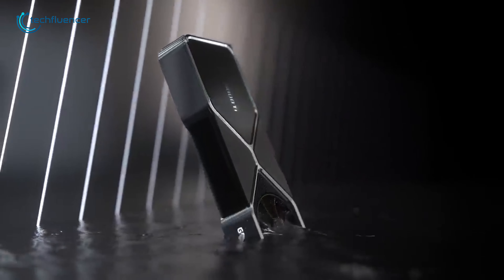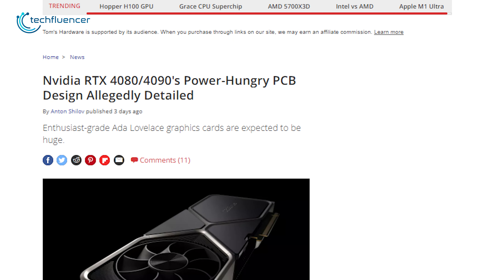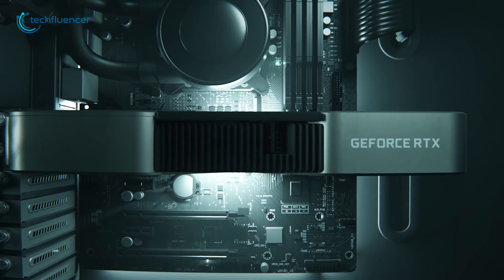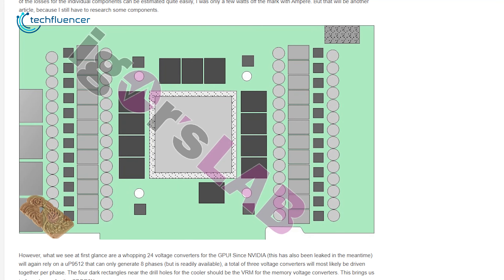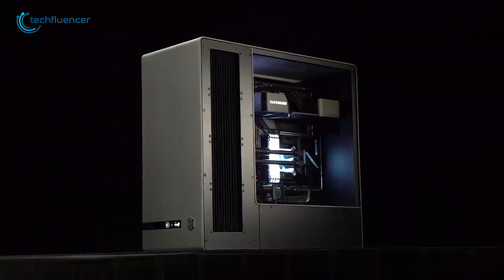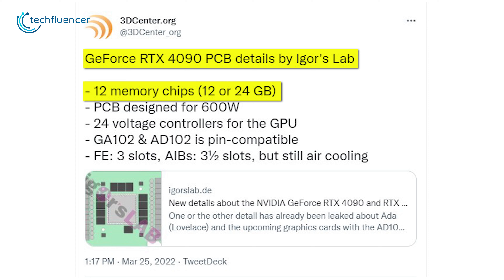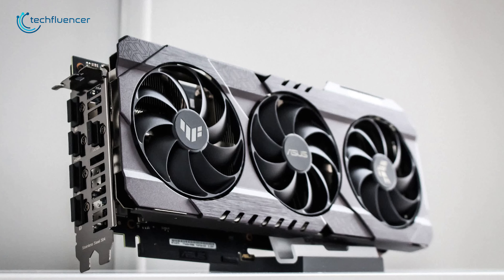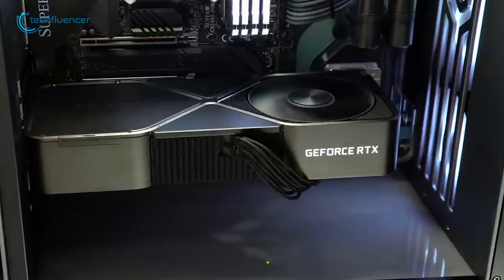Nvidia RTX 4090 Specs Price & Release Date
Nvidia rtx 4090 specs have just been leaked and we are looking at a massive GPU that hungers for power. It is presumed to be a couple of times faster than the 3090TI while still using the same PCB design. In this video, we break down the rumor pile surrounding the RTX 4090 to give you a detailed idea of what to expect from it.